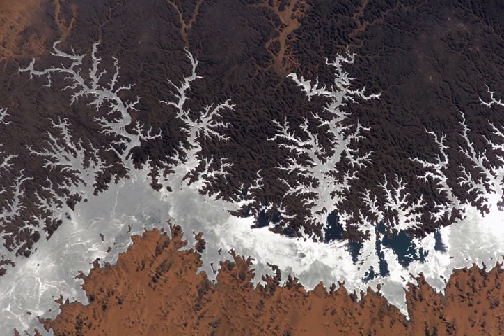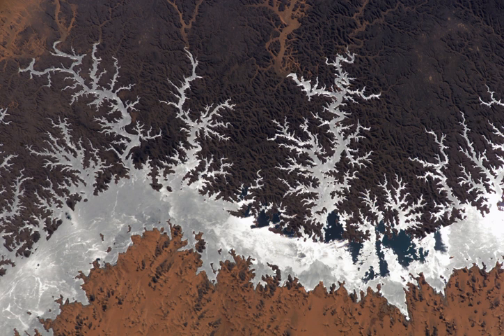Water pollution in Egypt | Wikipedia audio article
00:01:41 1 History
00:04:35 2 Infrastructure
00:04:45 2.1 Existing infrastructure
00:10:35 2.2 Irrigation Improvement Program
00:16:55 2.3 Mega-projects to irrigate "New Lands"
00:17:37 2.3.1 The North Sinai Development Project
00:18:24 2.3.2 The New Valley Project (Toshka project)
00:19:26 2.3.3 The West Delta Region Project
00:20:57 3 Water resources
00:21:07 3.1 Current resources
00:23:26 3.2 Future resources
00:25:58 3.3 Impact of sea level rise in the Nile Delta
00:28:36 4 Water use
00:29:04 4.1 Agriculture and reuse of drainage water
00:31:12 4.2 Municipal and industrial use
00:32:10 4.3 Other uses
00:34:24 5 Environmental aspects
00:34:34 5.1 Surface water quality
00:38:29 5.2 Biodiversity
00:41:22 5.3 Groundwater quality
00:41:59 5.4 Health impact
00:43:23 6 Legal and institutional framework
00:43:34 6.1 Legal framework
00:45:09 6.2 Key institutions
00:49:21 6.3 National water planning
00:54:25 7 External cooperation
00:57:09 8 See also

- Socrates

SUMMARY
Water resources management in modern Egypt is a complex process that involves multiple stakeholders who use water for irrigation, municipal and industrial water supply, hydropower generation and navigation. In addition, the waters of the Nile support aquatic ecosystems that are threatened by abstraction and pollution. Egypt also has substantial fossil groundwater resources in the Western Desert.
A key problem of water resources management in Egypt is the imbalance between increasing water demand and limited supply. In order to ensure future water availability coordination with the nine upstream Nile riparian countries is essential. The Nile Basin Initiative provides a forum for such cooperation. In the 1990s the government launched three mega-projects to increase irrigation on "new lands". They are located in the Toshka area (the "New Valley"), on the fringe of the Western Nile Delta, and in the Northern Sinai. These projects all require substantial amounts of water that can only be mobilized through better irrigation efficiency on already irrigated "old lands" as well as the reuse of drainage water and treated wastewater.